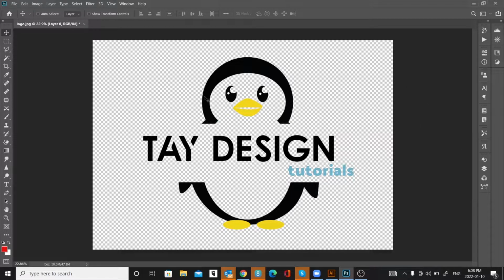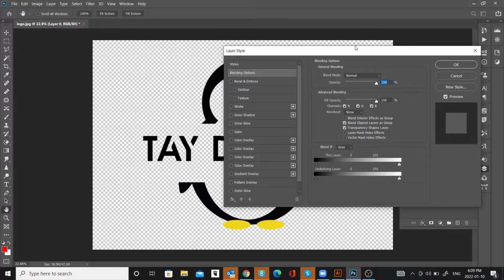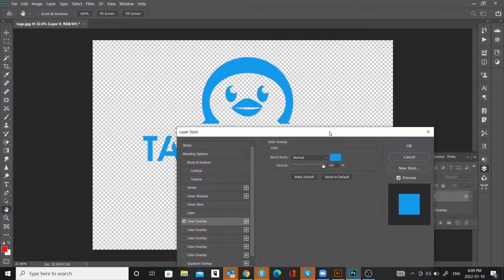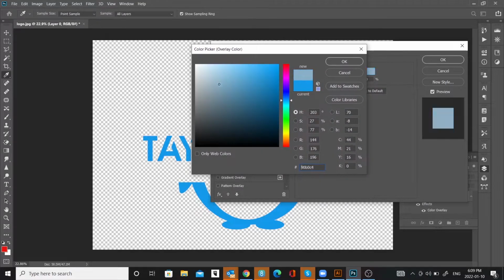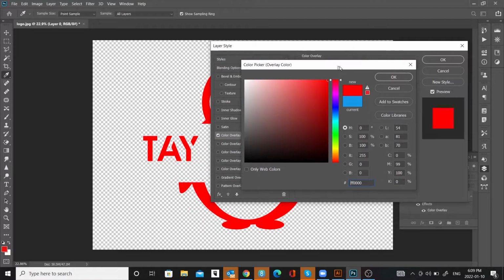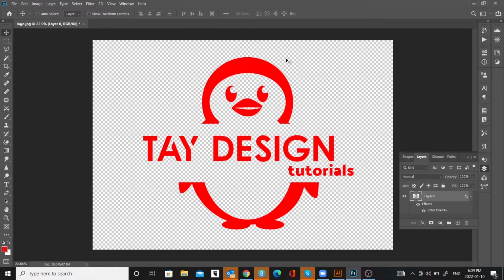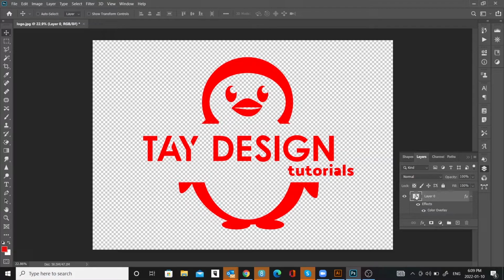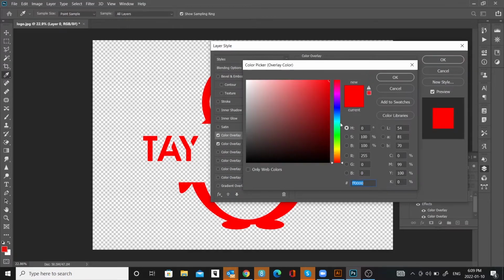How to convert a logo into a solid color in Adobe Photoshop.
Hi everybody, my name is Tayla and I am a full time Graphic Designer as well as a freelancer.

Here is a simple tutorial on how to change any png logo or image into a solid color using color overlay